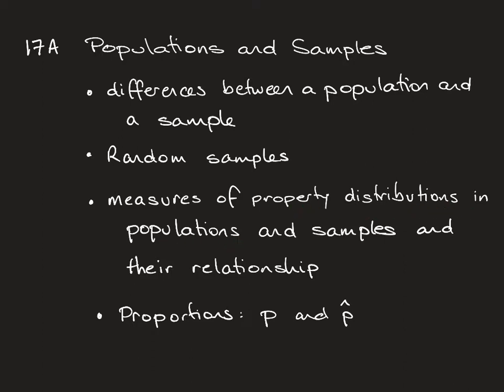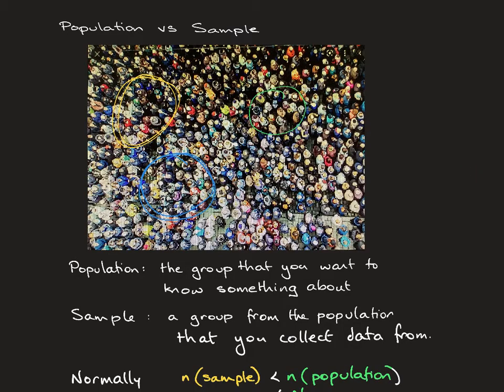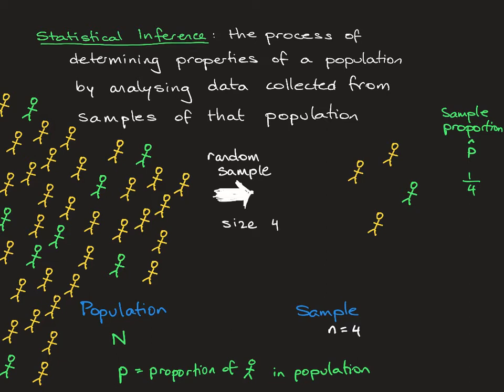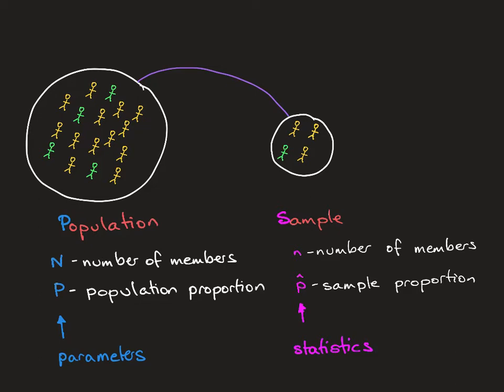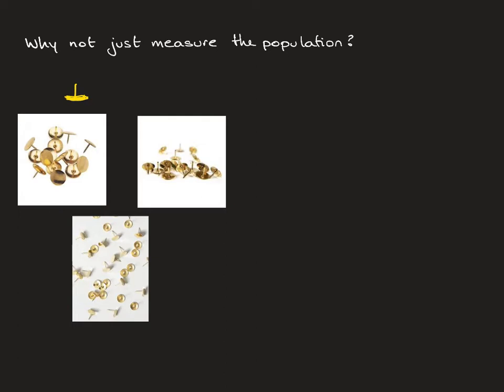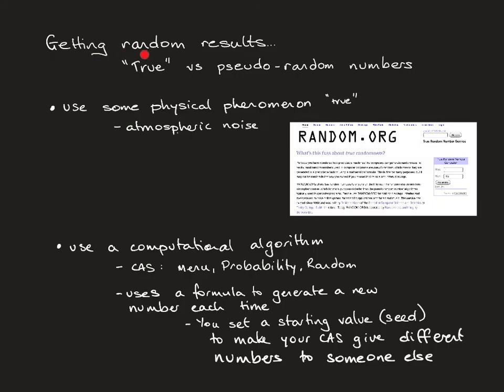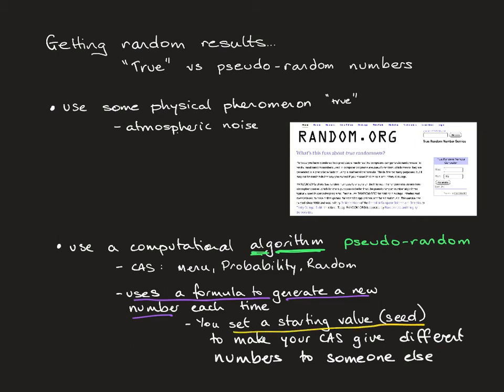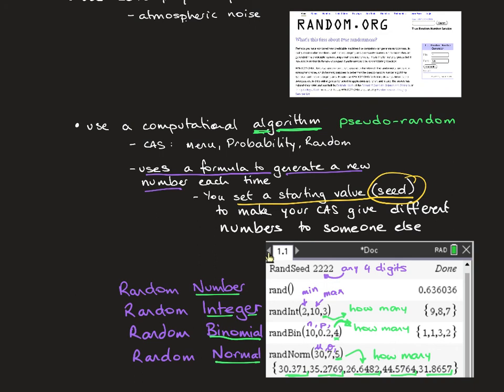17A Populations and Samples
VCE Maths Methods - Introduction to Statistical inference and the relationships between populations and samples drawn from the populations.